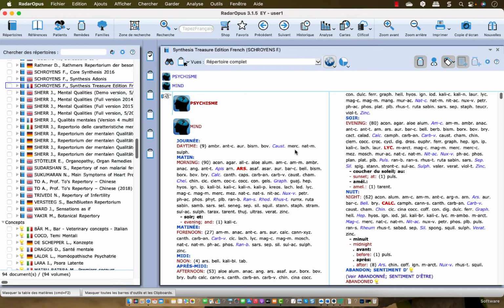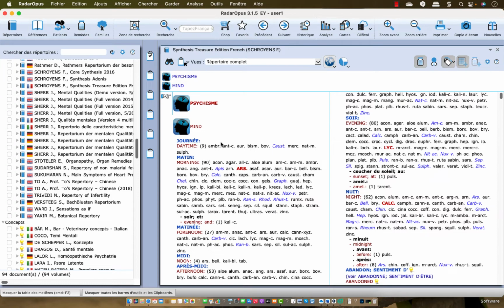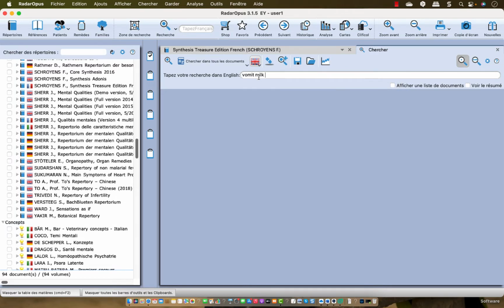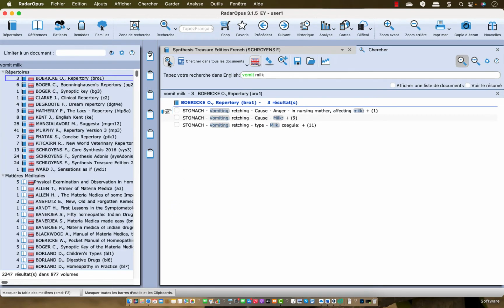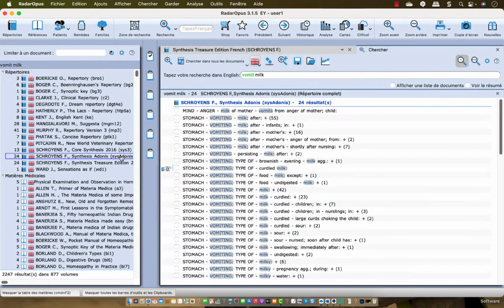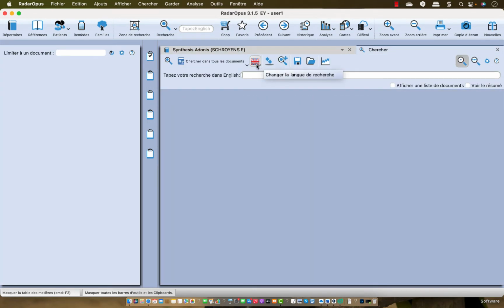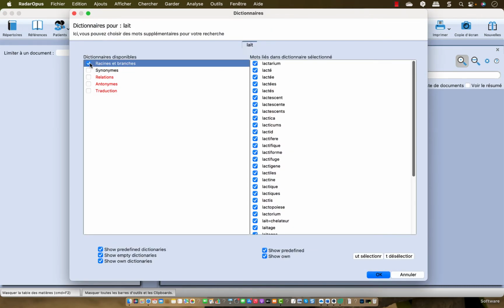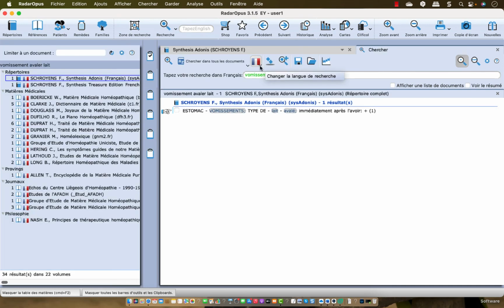English: How to search in a second language in RadarOpus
In the example French and English is used, but you can apply this to any other language combination.